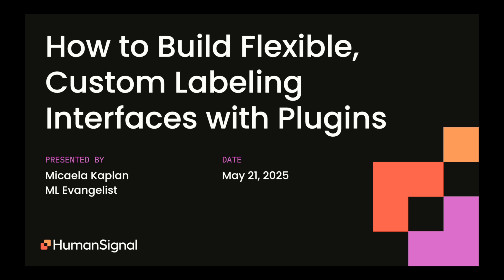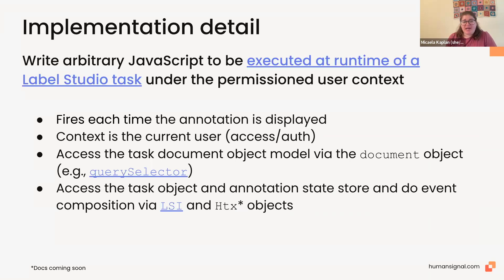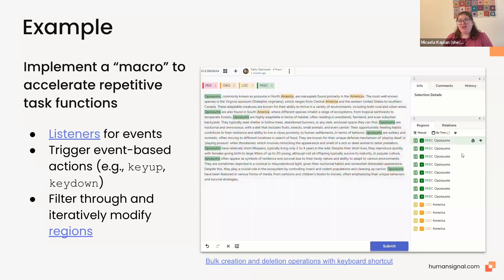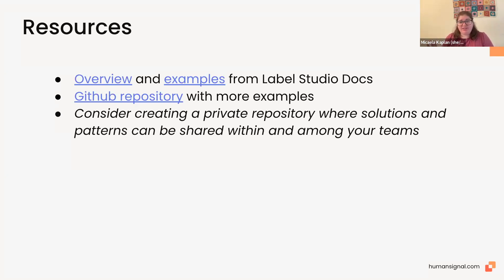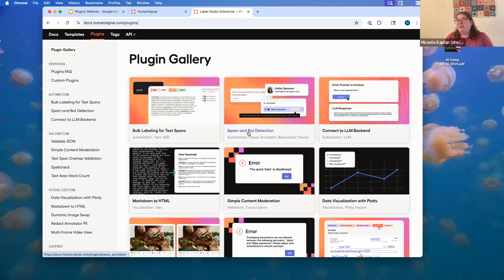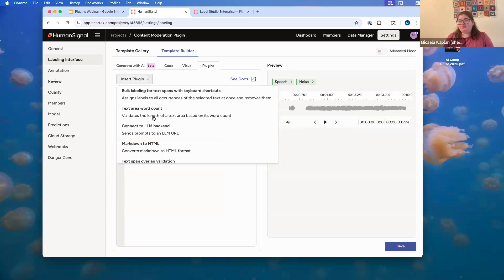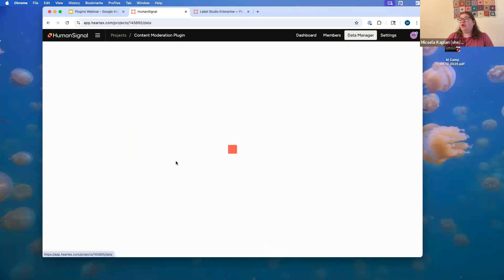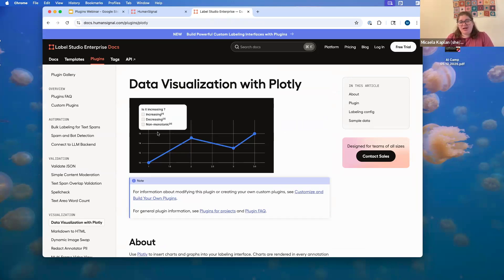How to Build Flexible, Custom Labeling Interfaces with Plugins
Learn how Label Studio Plugins let you import external libraries, integrate services, automate actions, and build complex labeling logic in Label Studio with just a bit of JavaScript.

Well-designed user experiences for labeling projects can prevent mistakes, improve data quality, and drive efficiency. With new Plugins in Label Studio, you can completely customize task by task actions. Enhance visualizations, validate content, streamline workflows, and integrate with external services—all with the flexibility of JavaScript.

In this lightning talk-style presentation, we’ll quickly cover what’s possible with Plugins and how to get started. We’ll demo Plugins in action and answer questions with a live Q&A.

You’ll learn:

How to customize your labeling interfaces with Plugins

How Plugins work at runtime so you can build your own from scratch

Best practices for development and testing